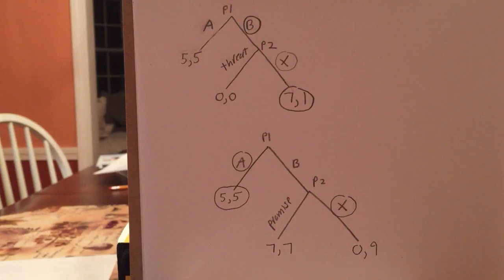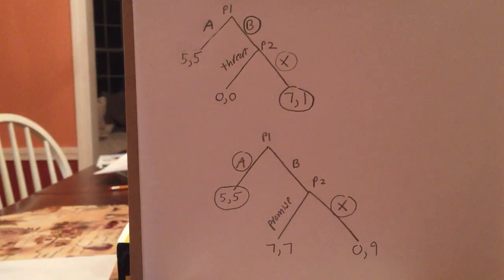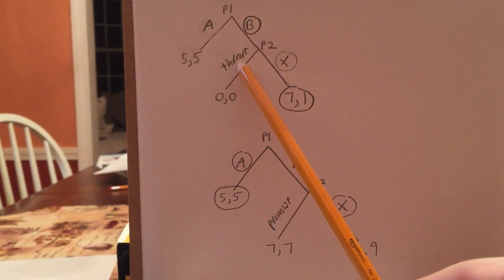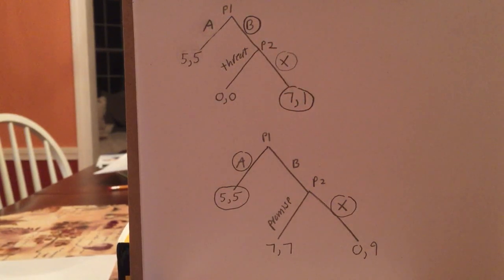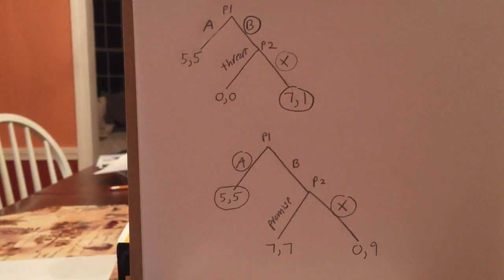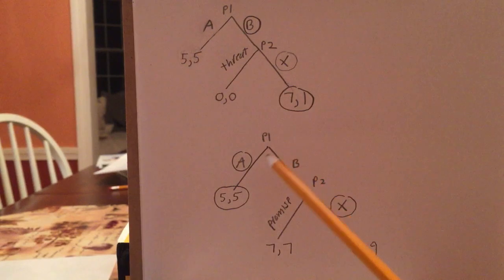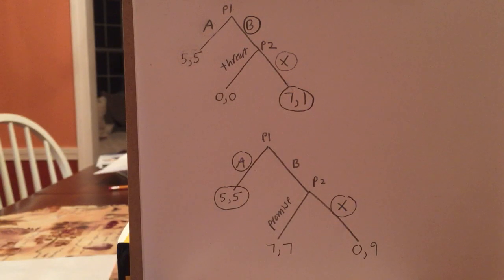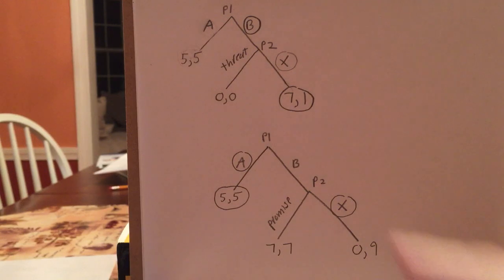23 Credible Threats 1